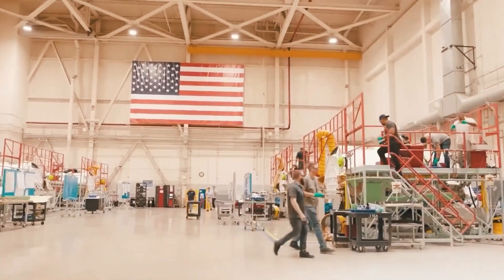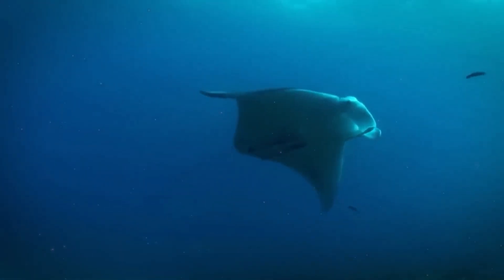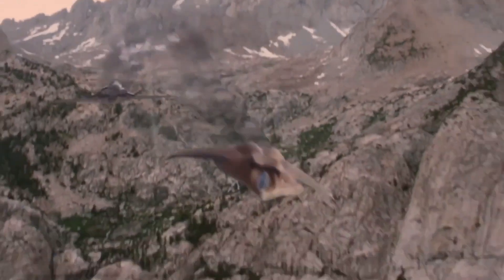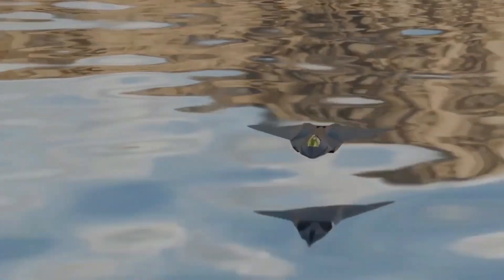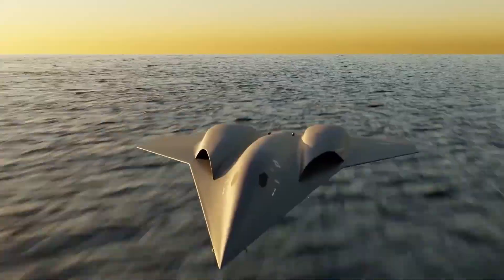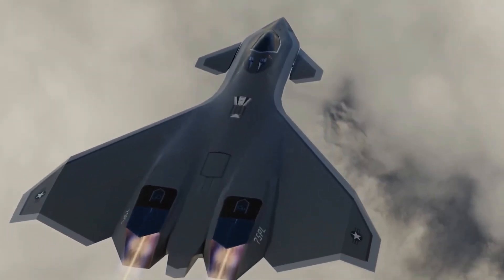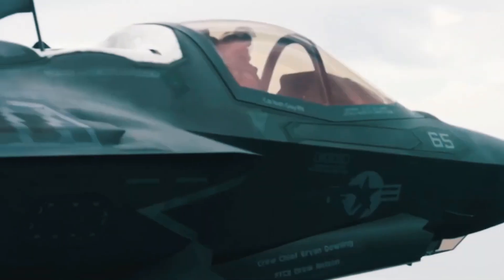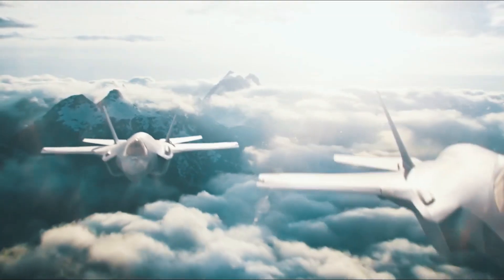Finally Exposed: US Air Force Confirms Top-Secret X-44 Manta!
The long-speculated mystery has finally been unveiled — the U.S. Air Force has confirmed the existence of the top-secret X-44 Manta, a cutting-edge stealth aircraft designed with a revolutionary tailless delta-wing configuration. Developed as a successor to the F-22 Raptor, the X-44 Manta was engineered for maximum stealth, agility, and unmanned capability, hinting at the next generation of air dominance. With its futuristic design and potential AI integration, the Manta marks a monumental leap in military aviation and black project technology, shaking the foundations of what we know about aerial warfare.